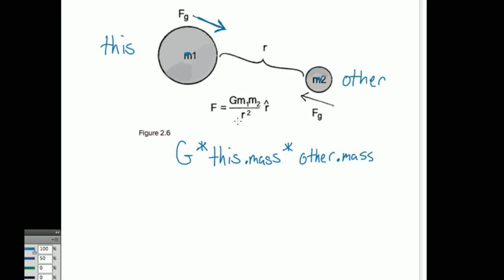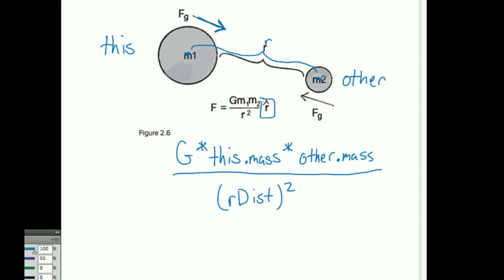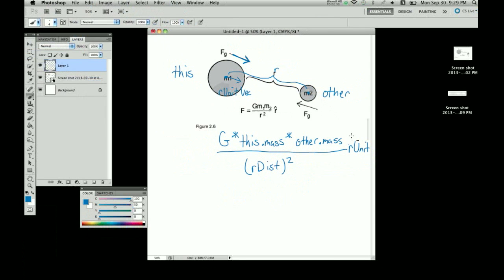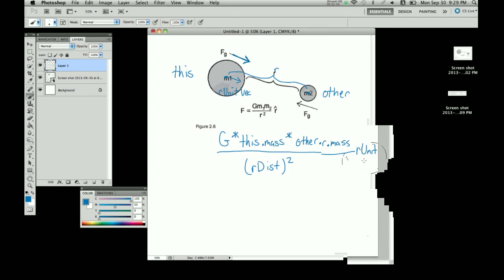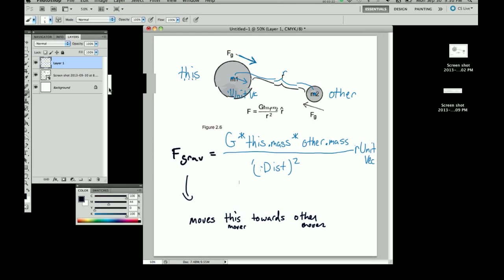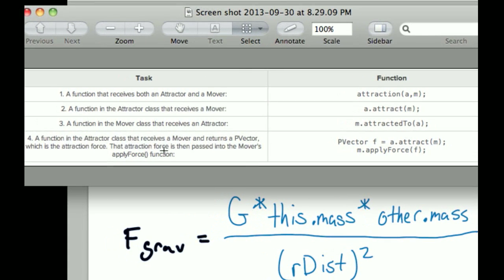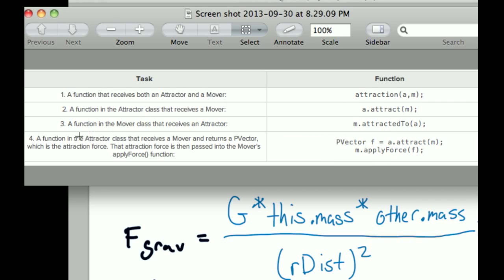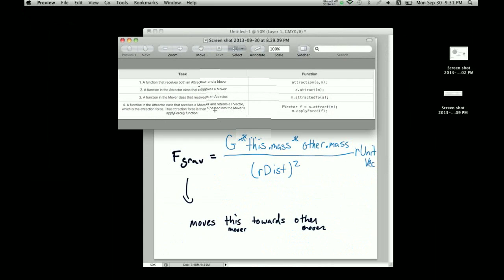NOC Force 08: Explanation of gravity between movers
We look at the equation of gravity and interpret it in terms of our movers.